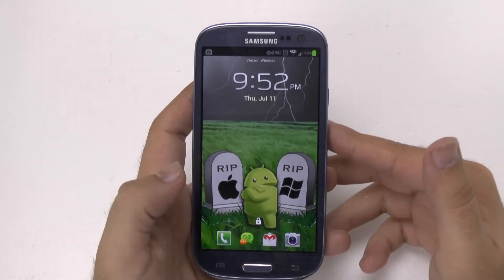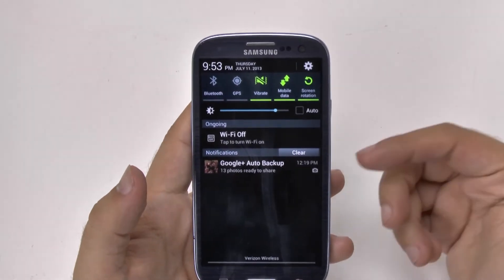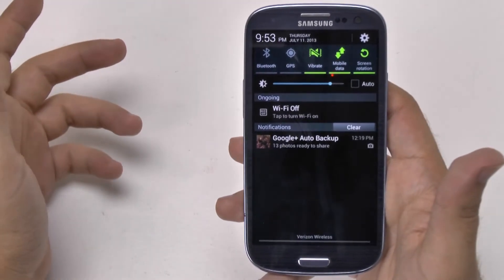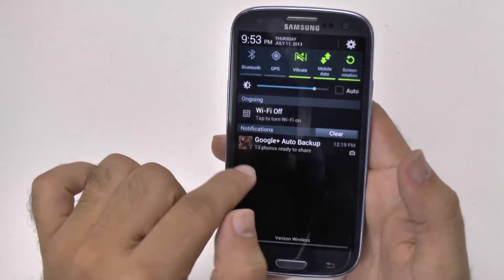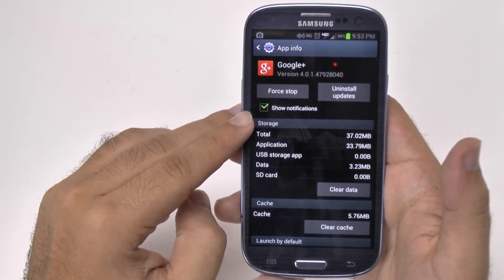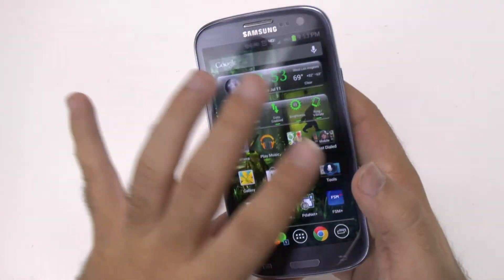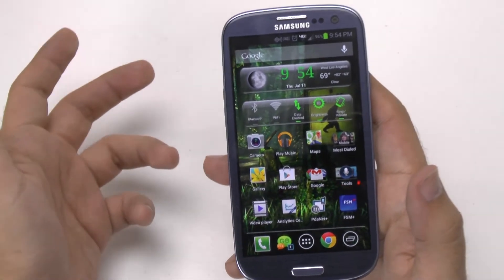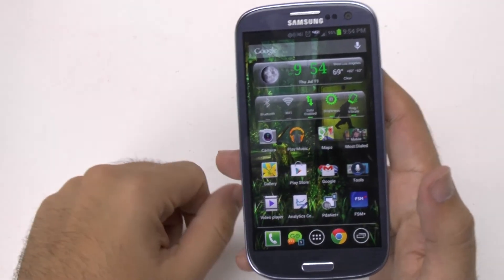How to Clean Up Your Notification Panel